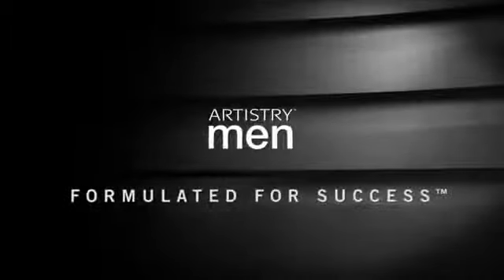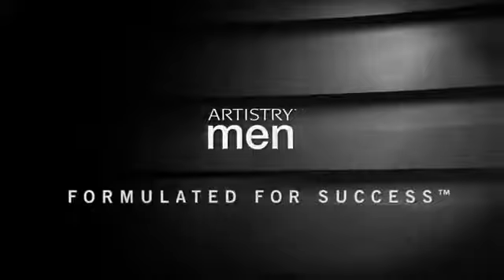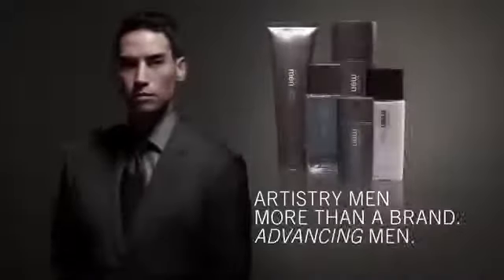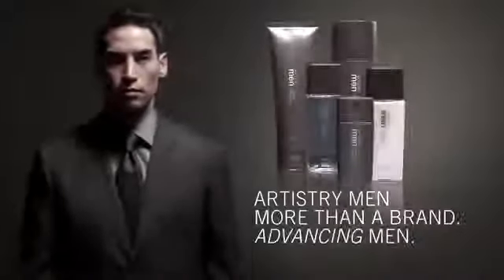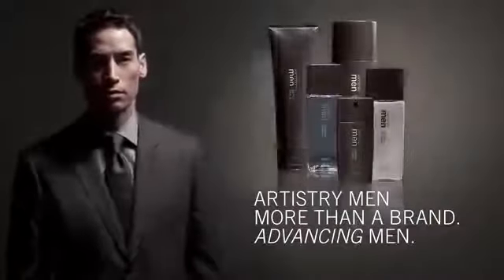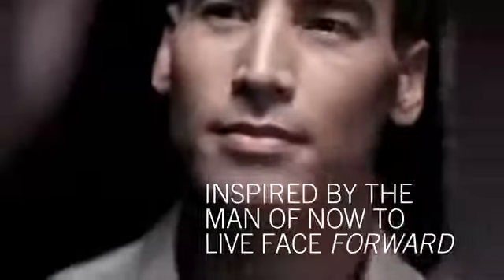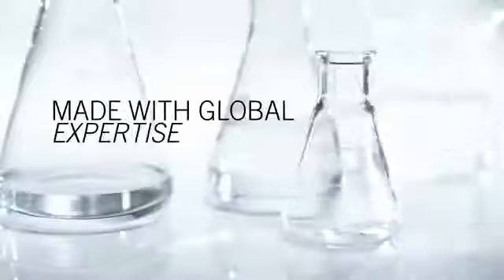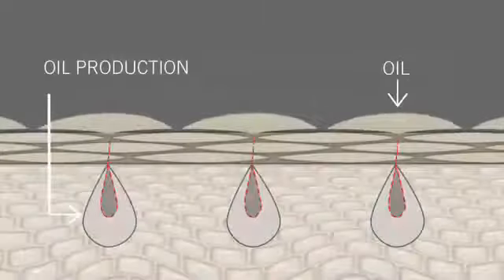Artistry for Men YouTube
Hy vọng những kiến thức này  thật sự bổ ích, giúp nhiều cho cuộc sống của bạn.
Nếu bạn cảm thấy những kiến thức này là giá trị hãy chia sẻ cho những người cũng cần kiến thức này nhé.